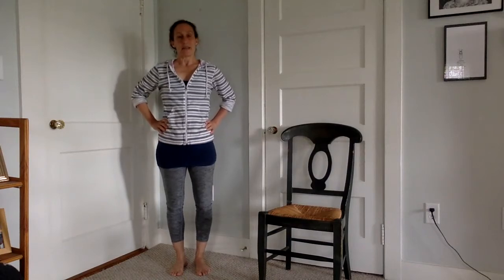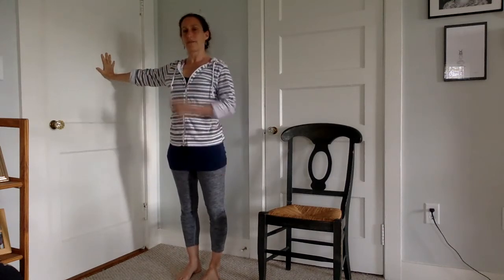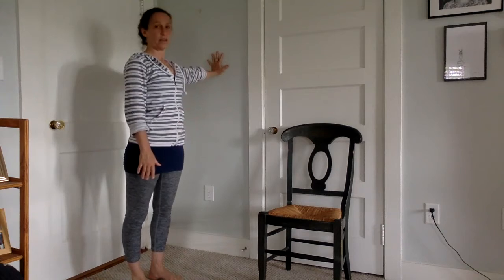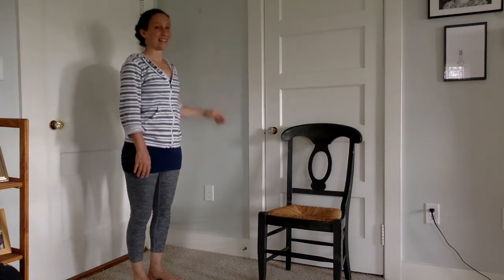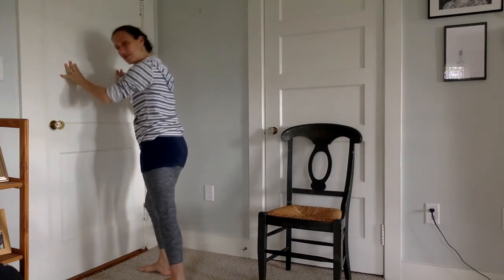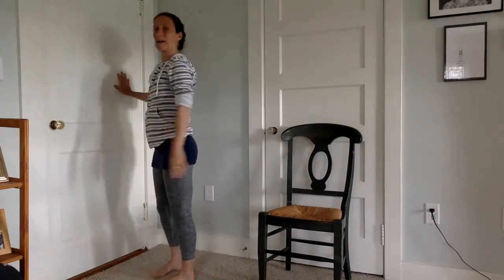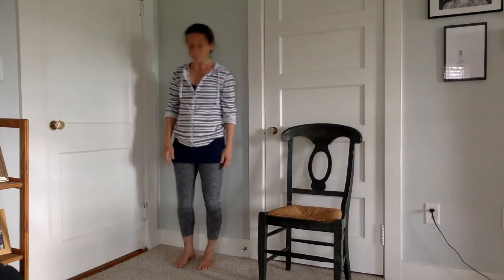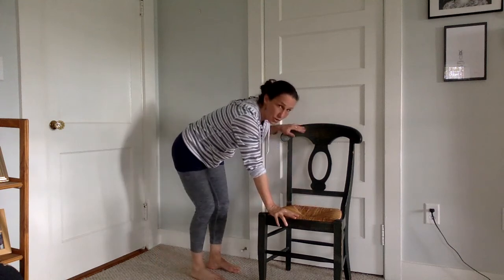Stretch, Strengthen and Improve Posture with Dianna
Spend a quick ten minutes a day to do these simple exercises and you will stretch, strengthen and improve your posture.  Set up near a clear wall or door and have a chair handy nearby.  Make sure the space around you is clear of obstacles and, as always, only do what is best for your body in the moment.

If you enjoyed this and would like to join a Zoom class go
and see live class schedule.  I would love to see you in the Zoom room!

The work in this video is supported by Parkinsons Fitness & Parkinsons Foundation